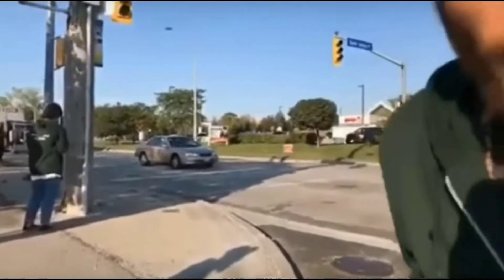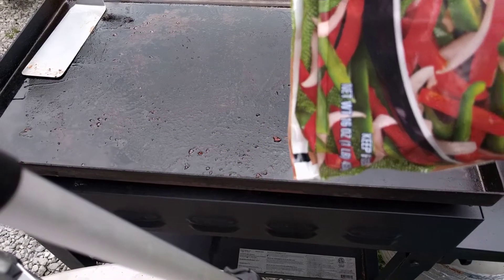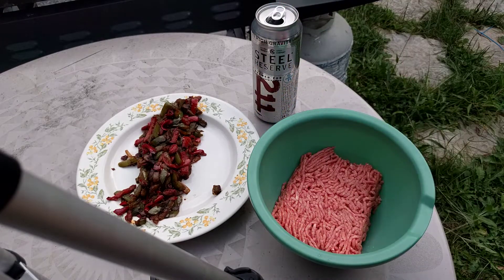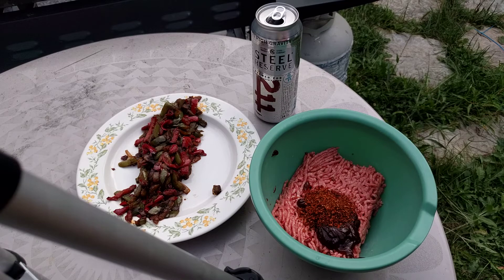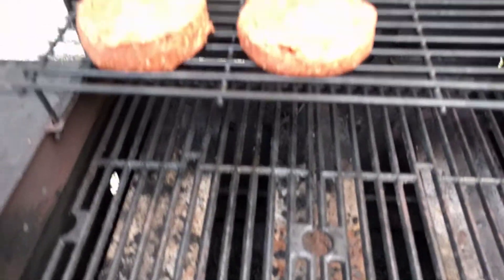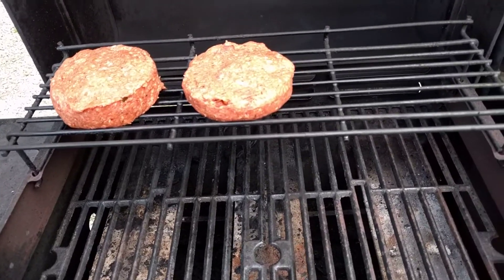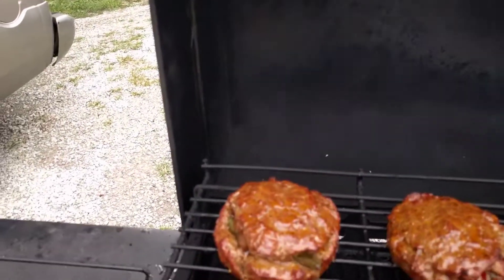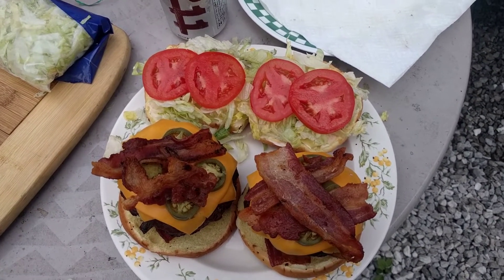stuffed bacon burger Drunk Grilling s1e12